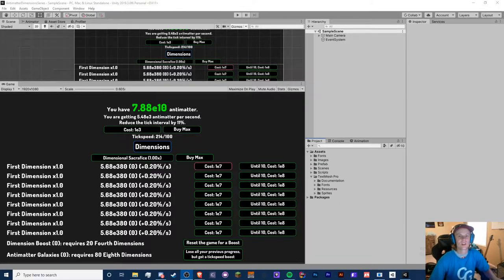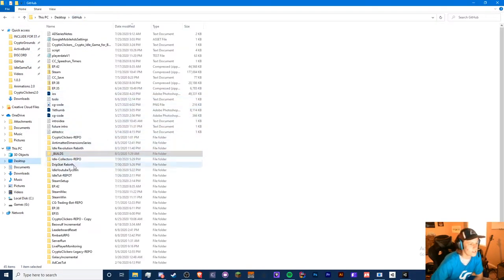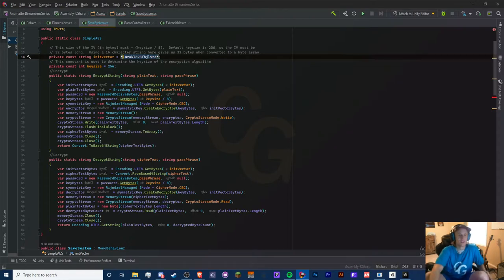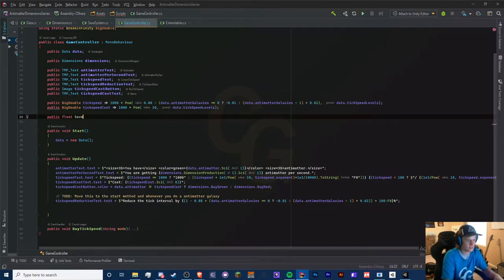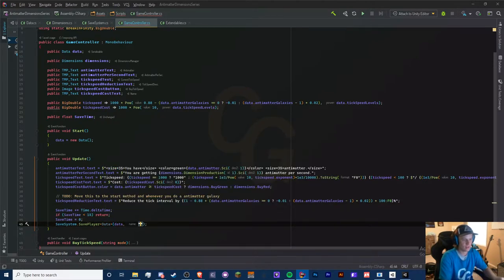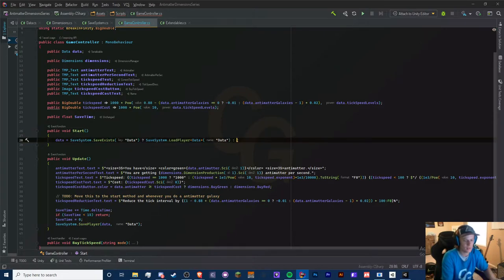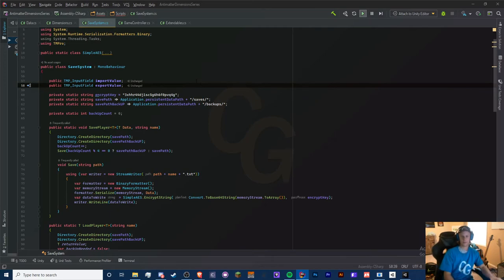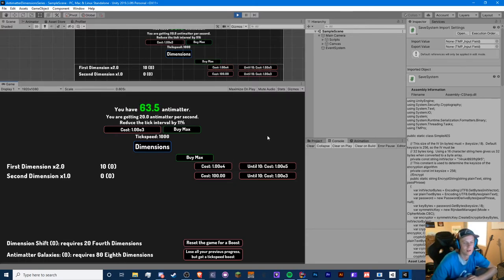SAVE AND LOAD SYSTEM! - Making Antimatter Dimensions in Unity! (Ep.7)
~~~READ BELOW~~~

Hello! In this video, I will be working on the save system from the Idle Tutorial Series!

TTYitvh8mcVfrUFEz3npNGdtMfY3oCdeu3